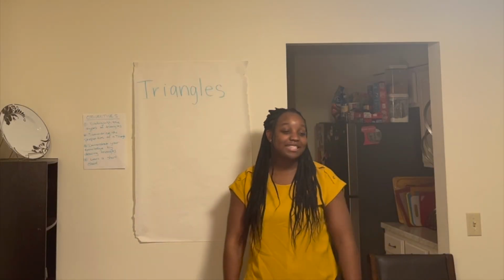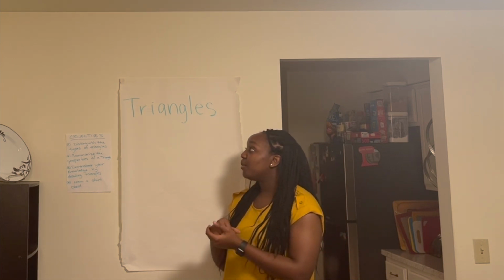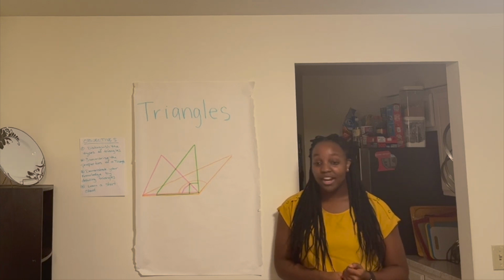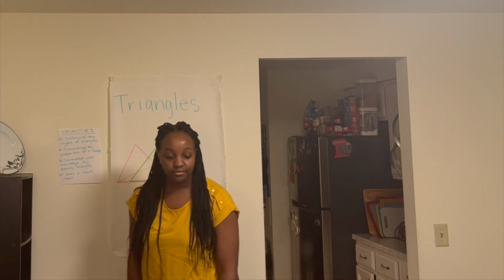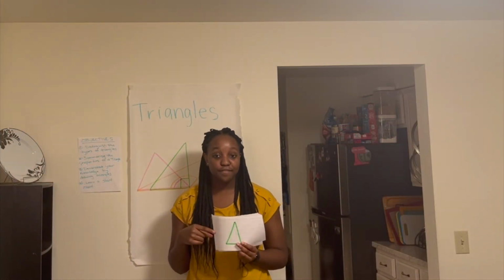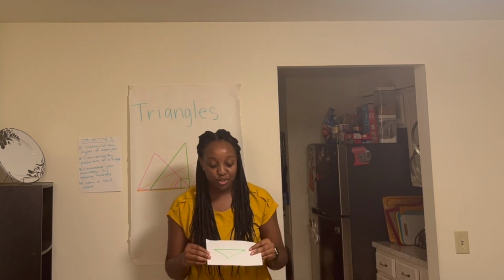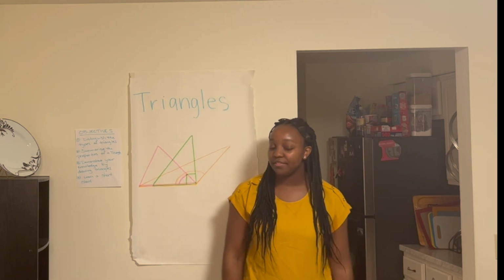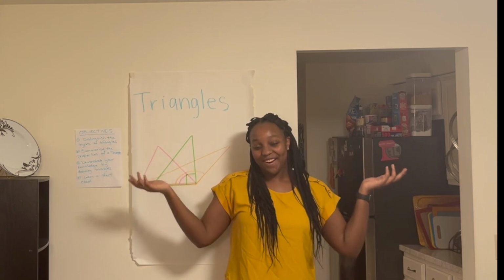Mock Teaching Video - Breakthrough Collaborative 2023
A sample virtual teaching video for Breakthrough Collaborative. Math lesson on distinguishing the different types of triangles.
By: Sanaea Simmons